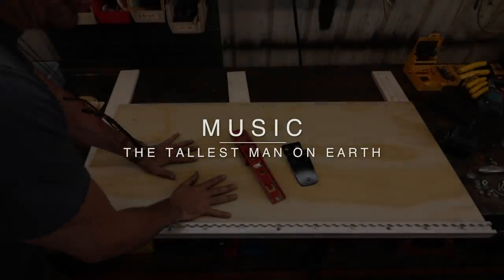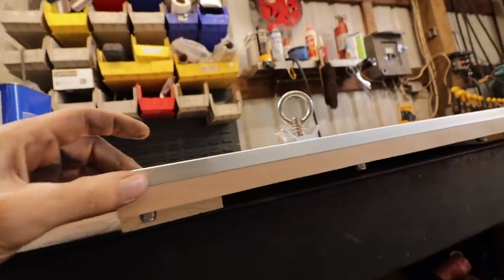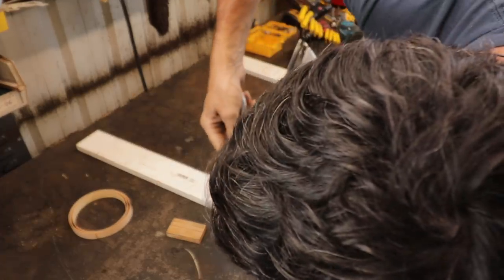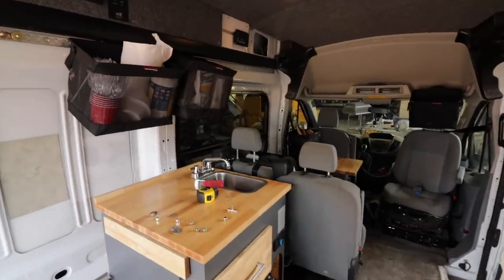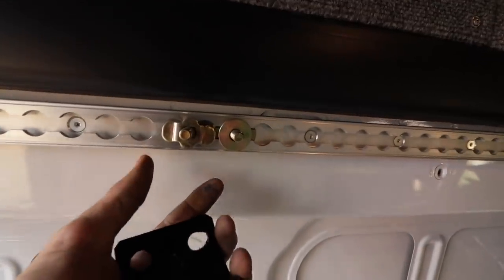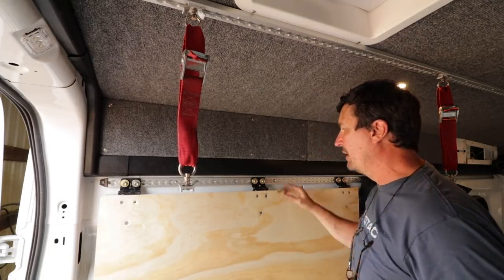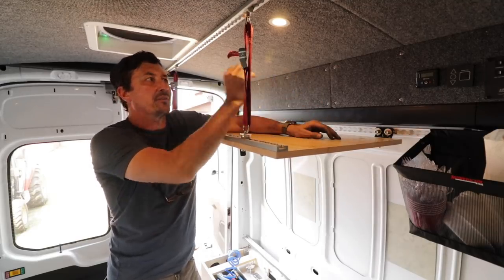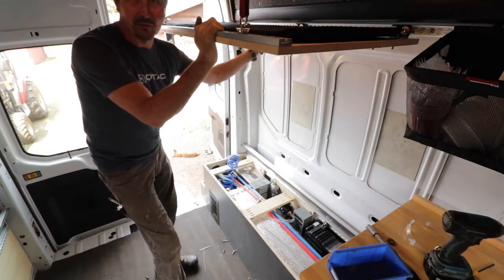Cool Bunk Bed Made From A Jeep